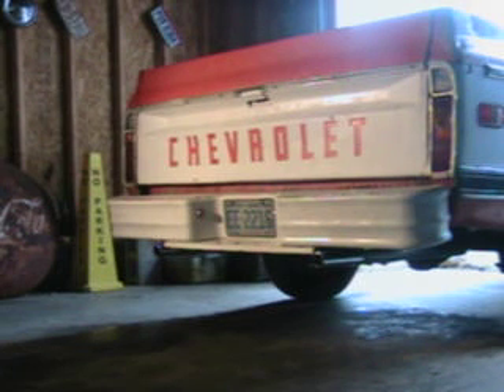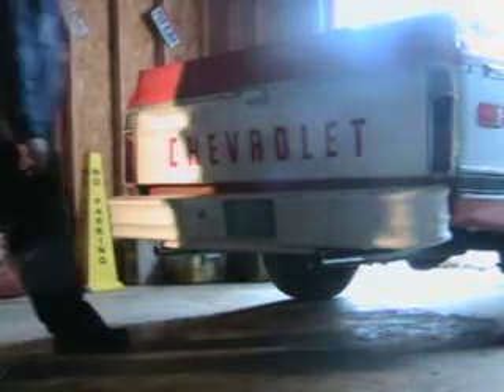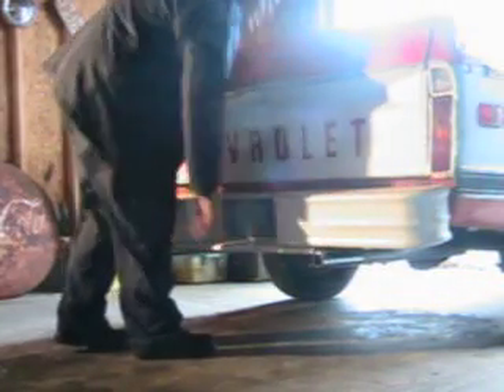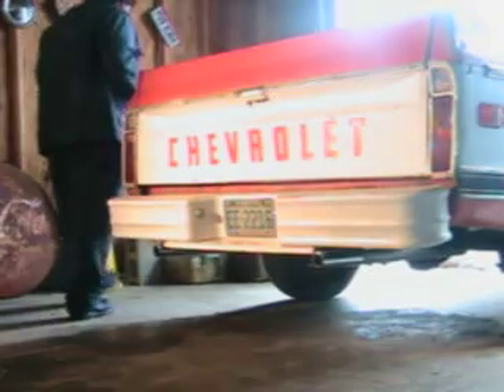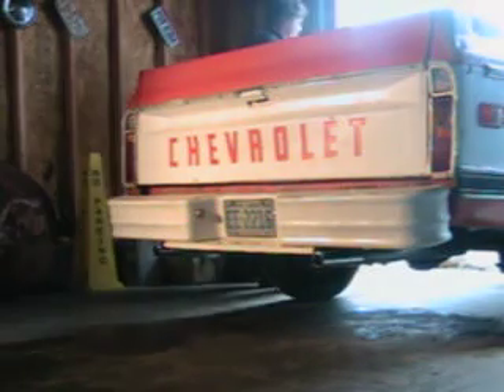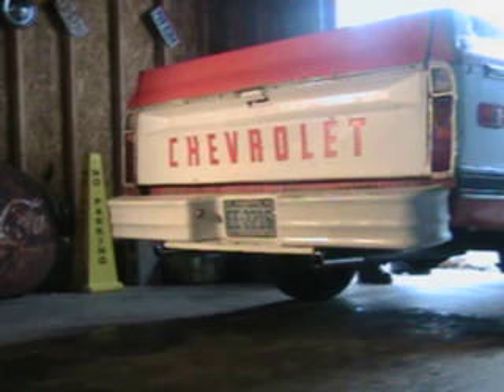1972 Chevy C-10 New Exhaust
Took the C10 today to Wedgewood Muffler in Zebulon, NC to have new, dual exhaust put on. No cross pipe, true duals from the manifolds back. Glasspacks and the little chrome tips.